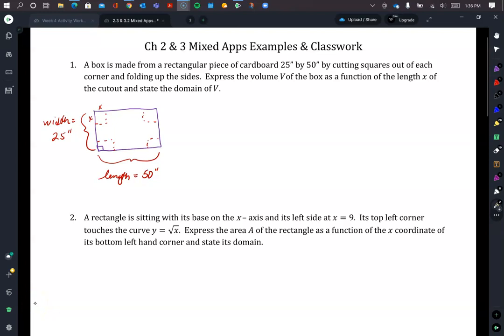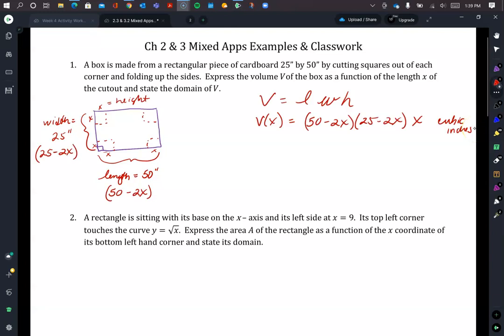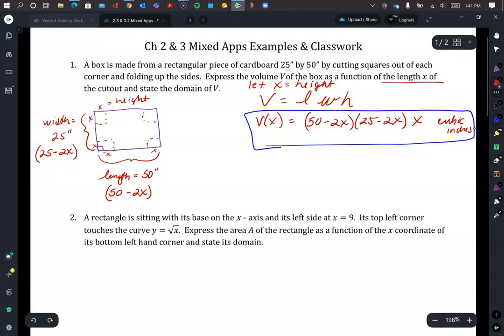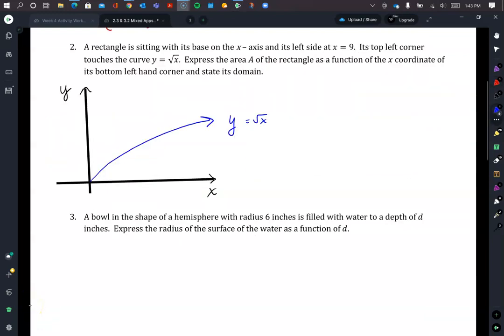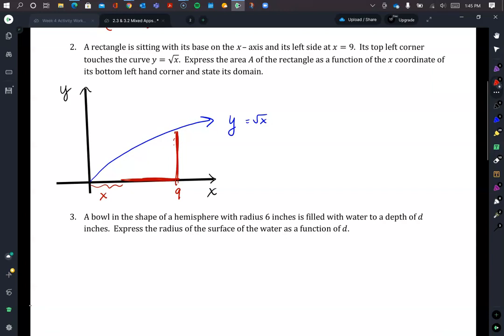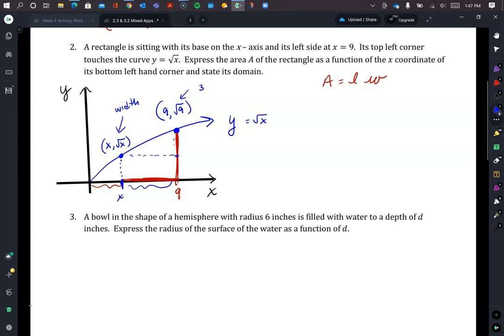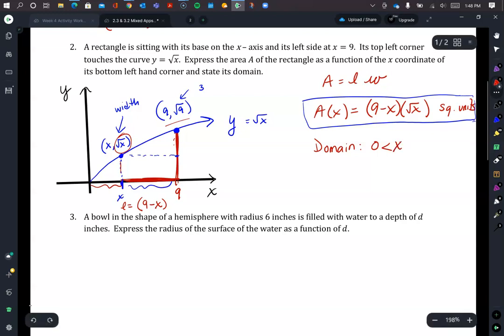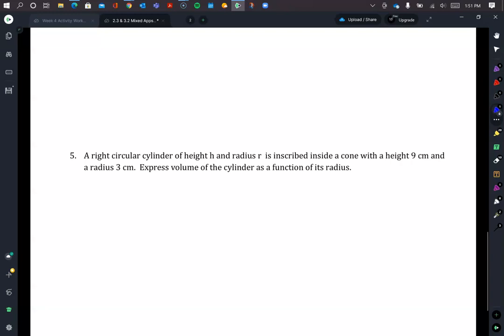Mixed Apps Part 1 Box & Rectange Problems Math 141